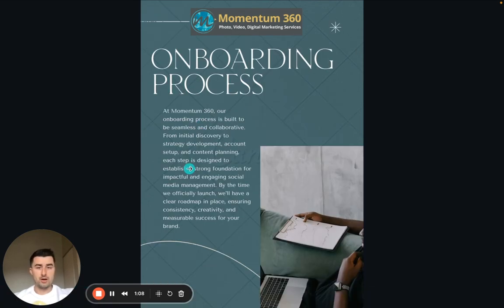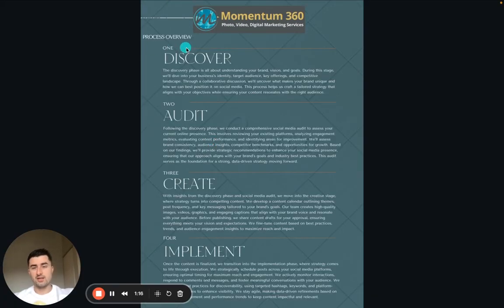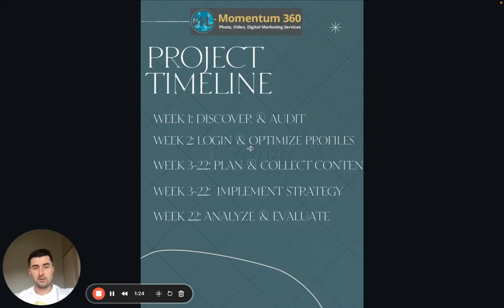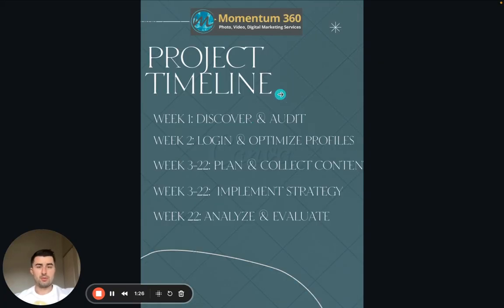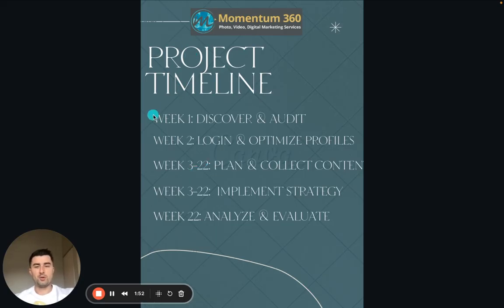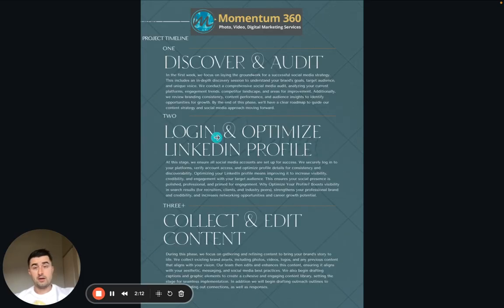Get Your Welcome Packet From Momentum 360